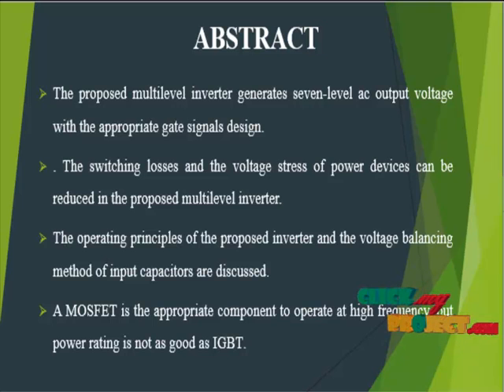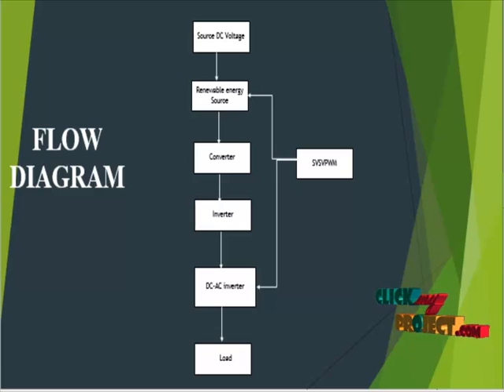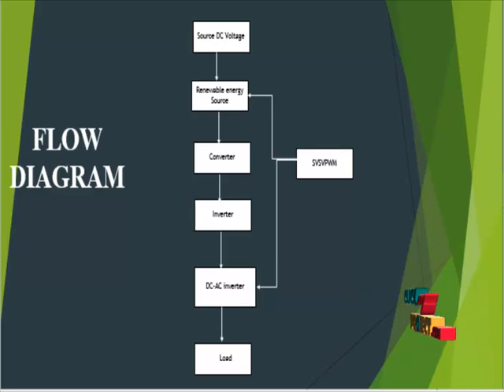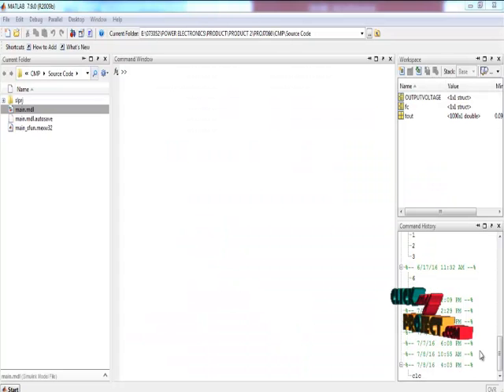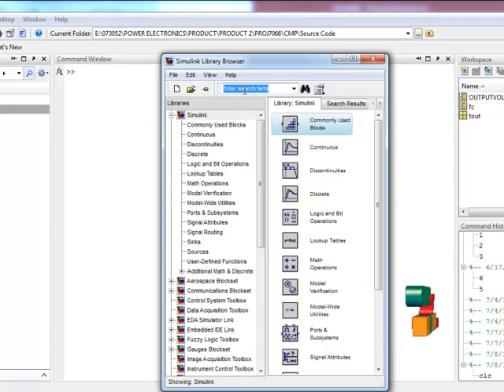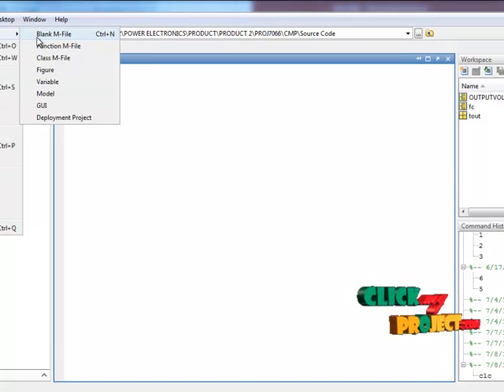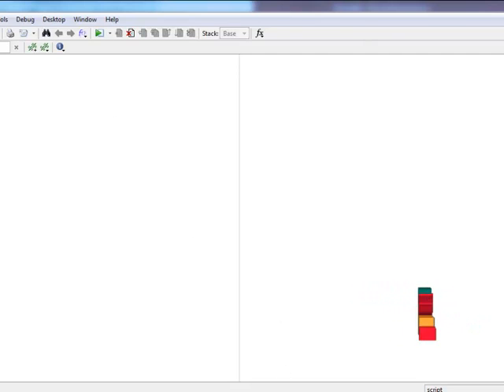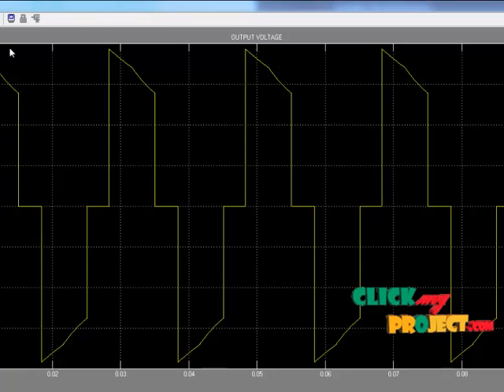Design and Implementation of a Novel Multilevel | Final Year Projects 2016 - 2017